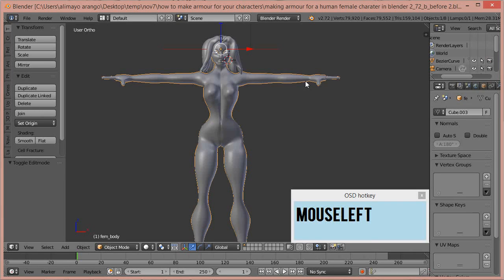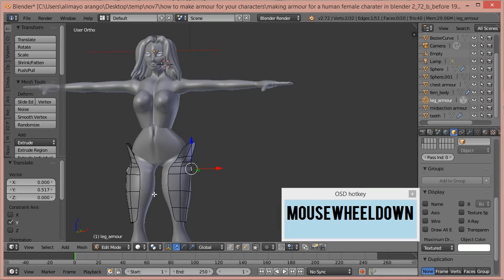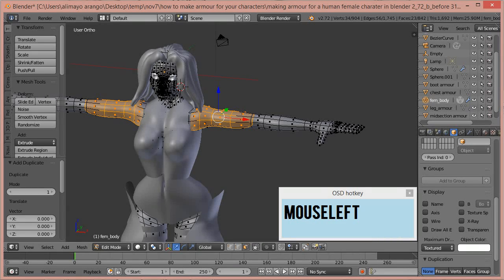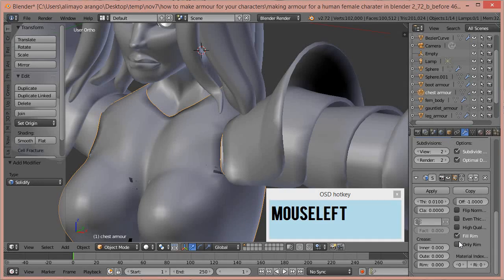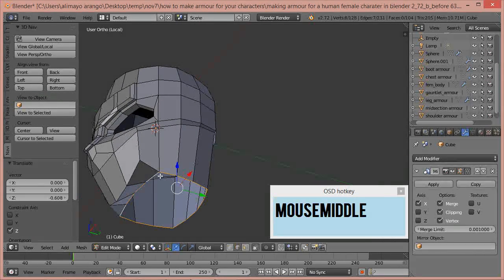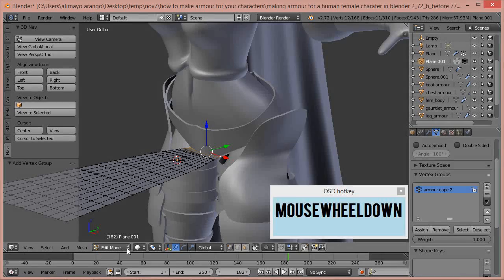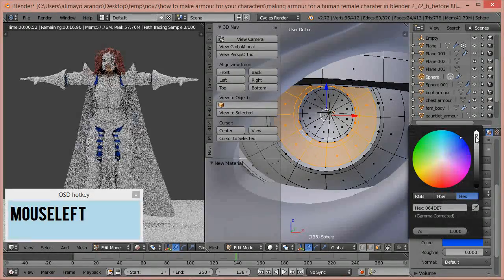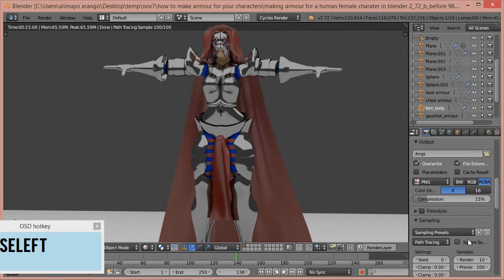How To Make Armor For A Human Character In Blender 2.72b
Alimayo Arango of littleguycgi.com teaches how to  model a full female mesh  in Blender 2.72

Alimayo of littleguycgi  shows how to model armor for a human character, how to model a helmet, how to make a cape from a plane using a cloth sim, as well as how to apply simple materials in Cycles to the mesh.

Go to setting up cloth simulation to make a cape